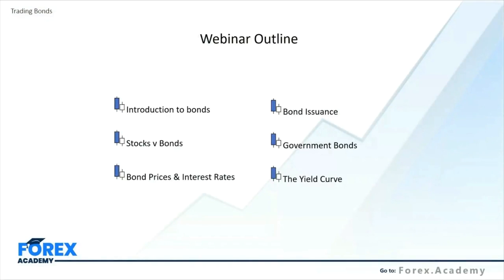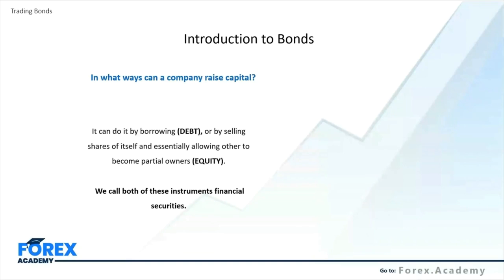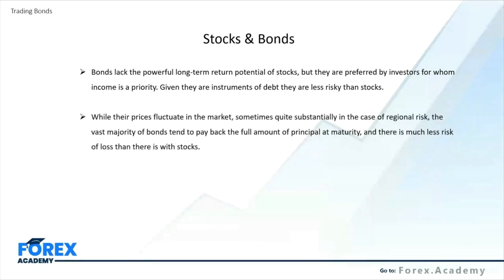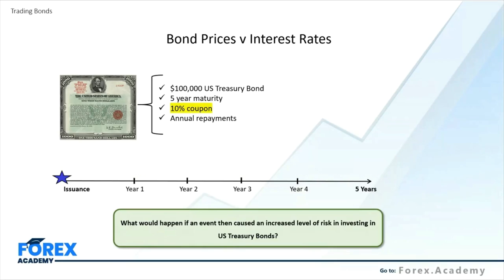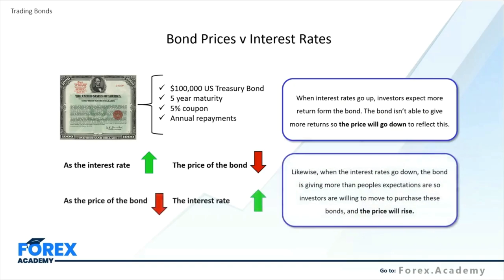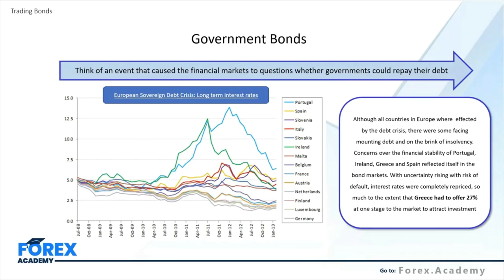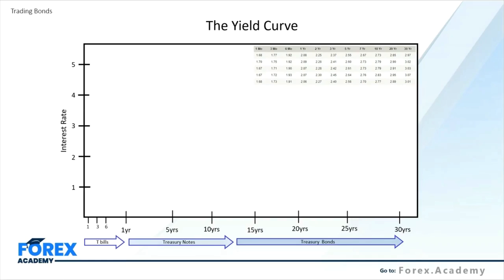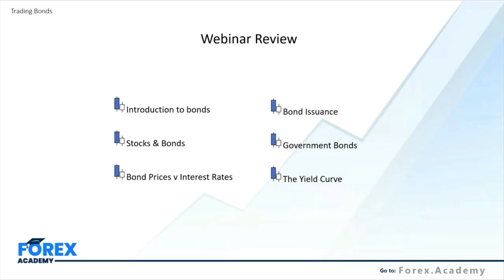Trading Bonds CoD